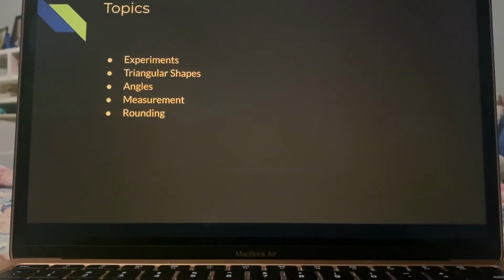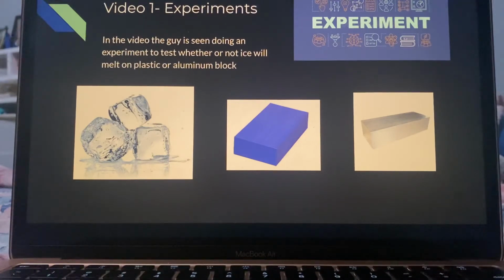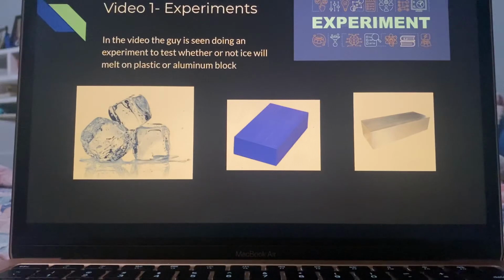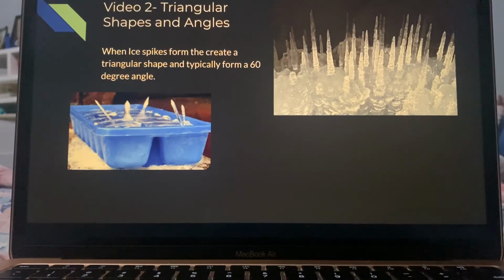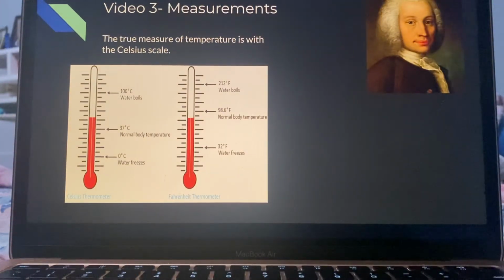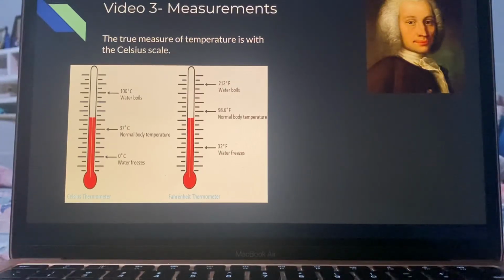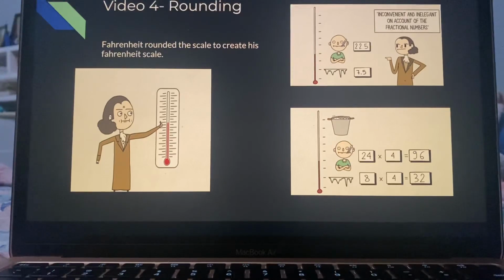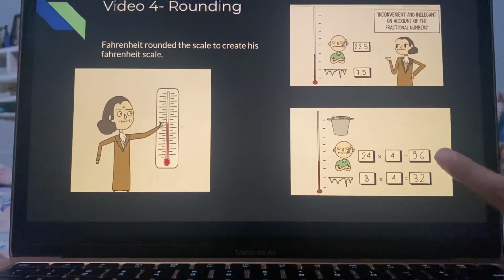Project 2 topic Temperature